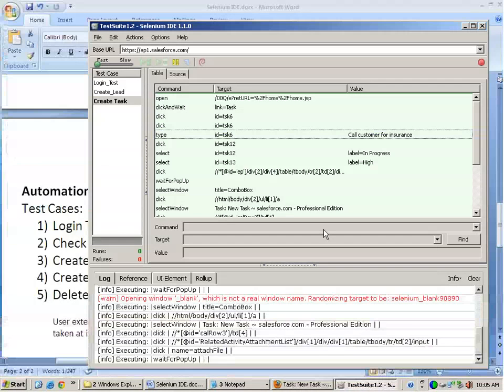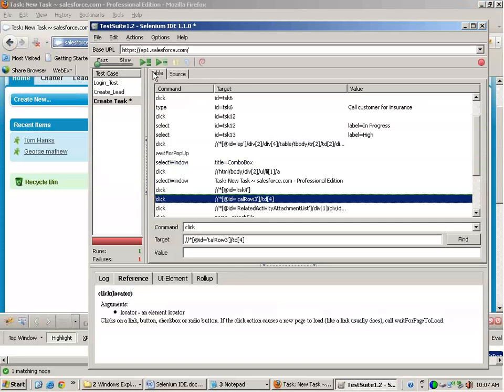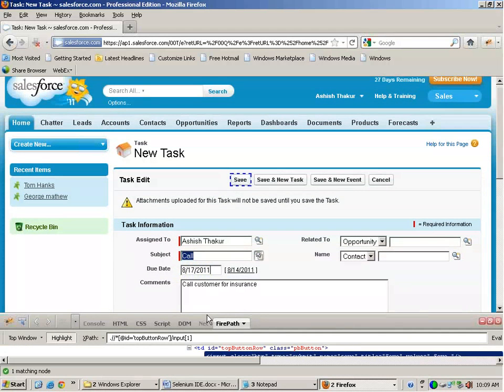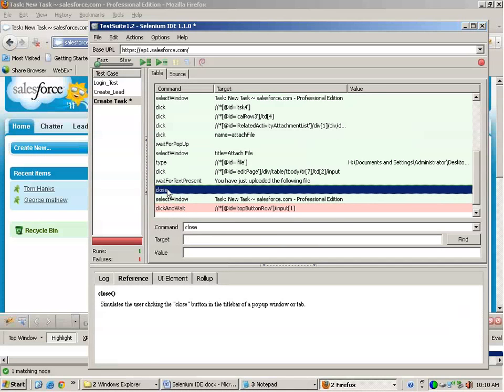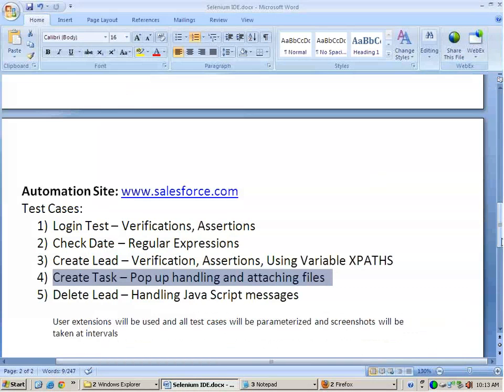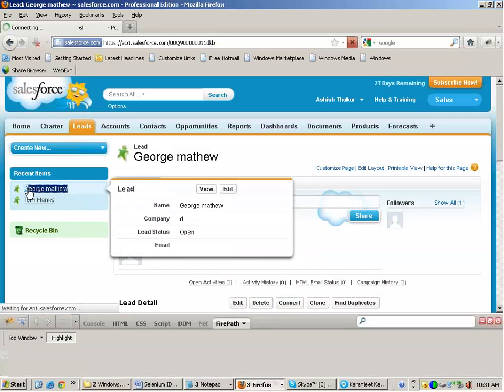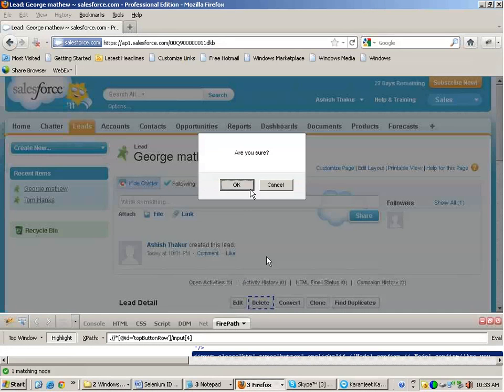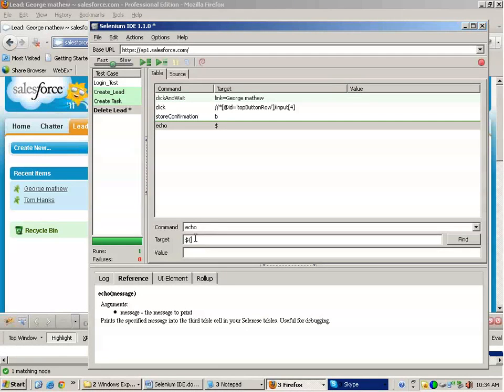Part 4 Selenium IDE Tutorial Junit Testng Selenium Webdriver .webm